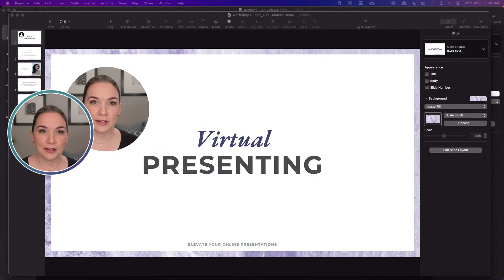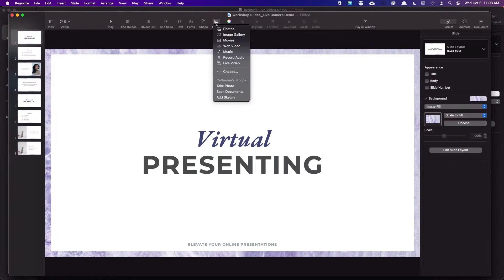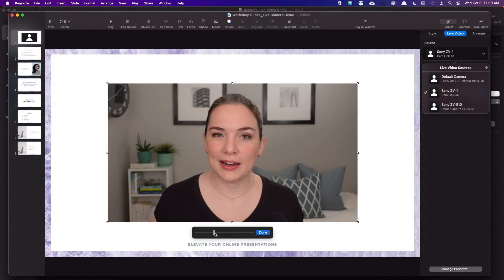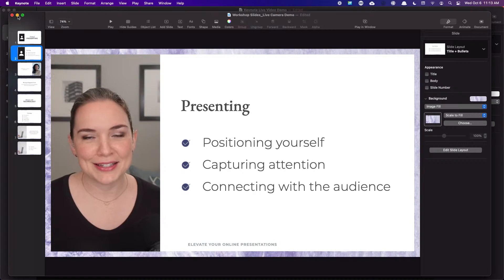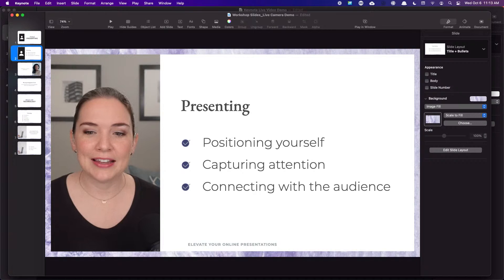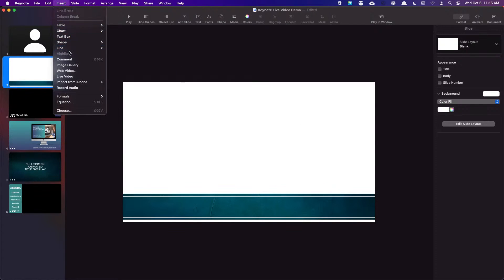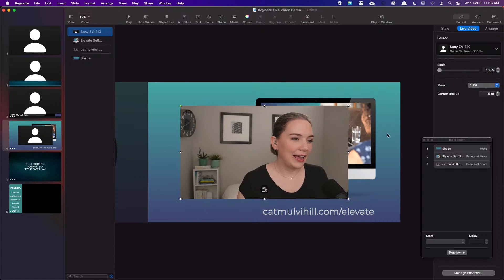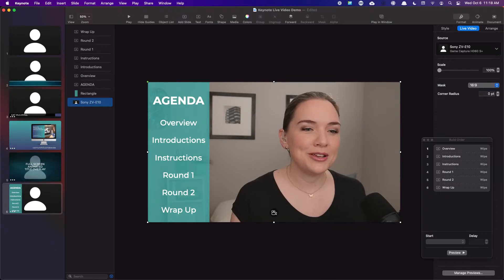Add Live Video to Keynote Presentations (Demo)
I'll share how to add live video to Keynote presentations so you can appear in your slideshow. This September 2021 update to Keynote 11.2 has a lot of potential to create stand-out presentations without using streaming software.

❇️  LEARN: Take Your Online Presentations to the Next Level